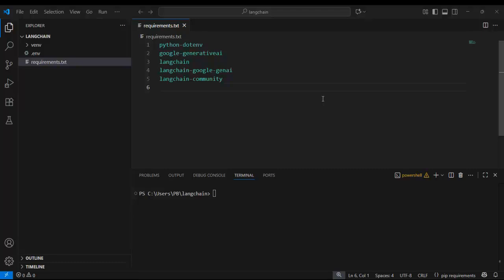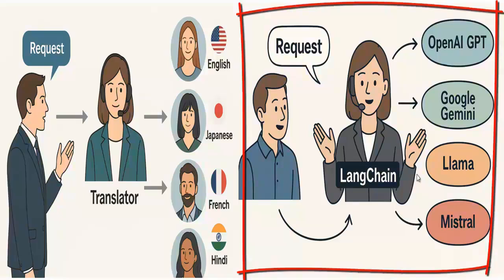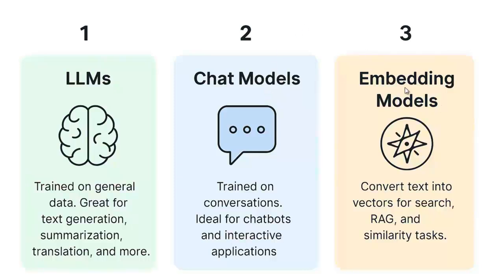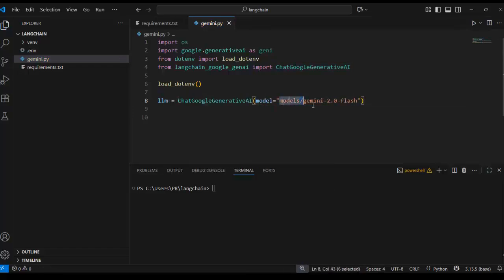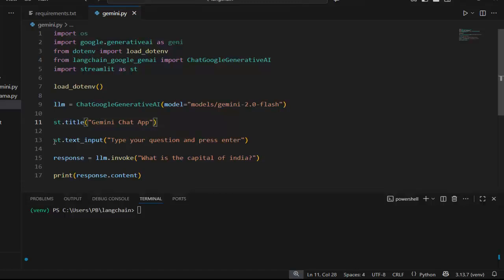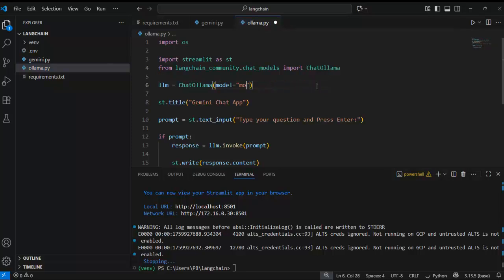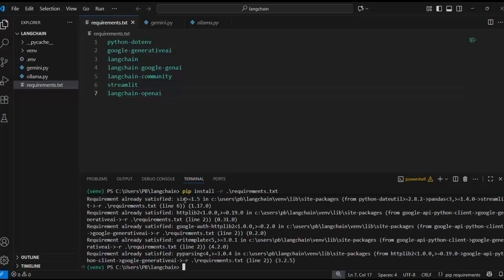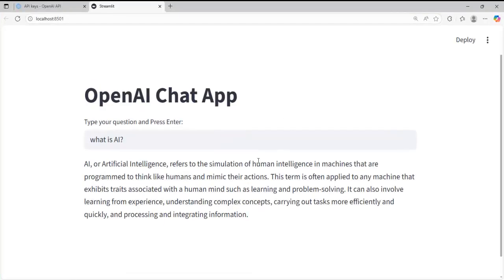2. Langchain Models | Langchain Course